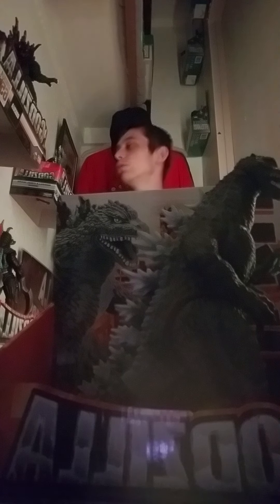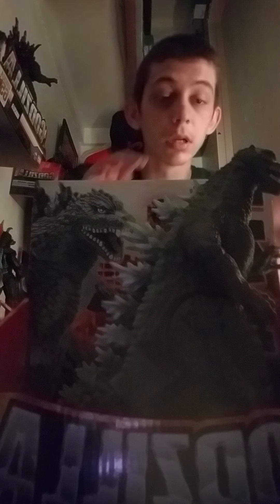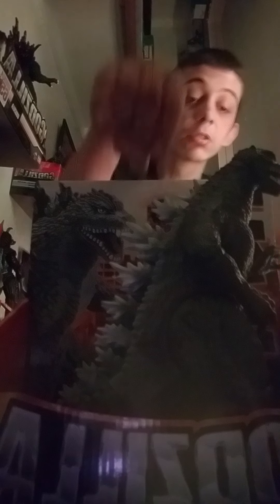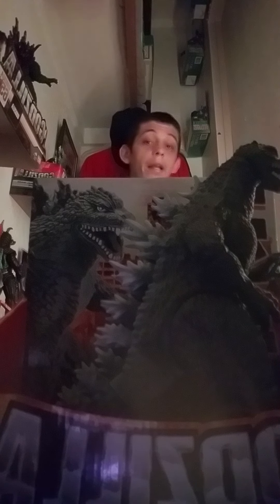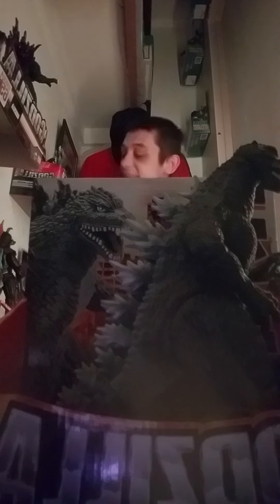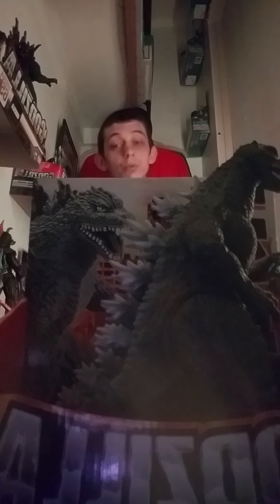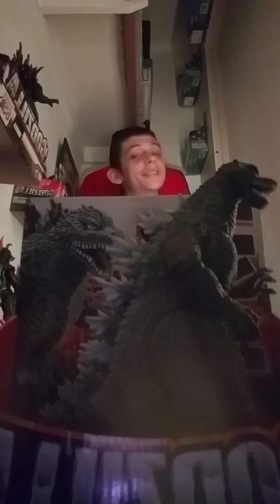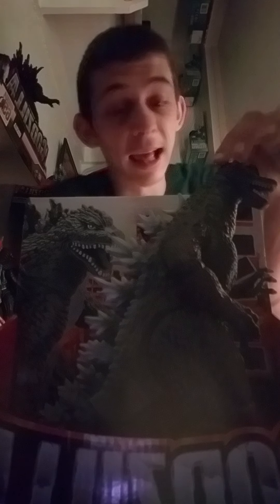giant playmates™ godzilla™ final wars™ 2004 figure review [2020]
this is my 99th video tomorrow I'm doing a 100 video special. try to tell me tomorrow what I took inspiration for the thumb nail 99thvideo 99th godzilla finalwars #2004 #2020 12inchseries playmates reveiw figurereveiw figure staytunedGfans🐉🐉🐉🐉